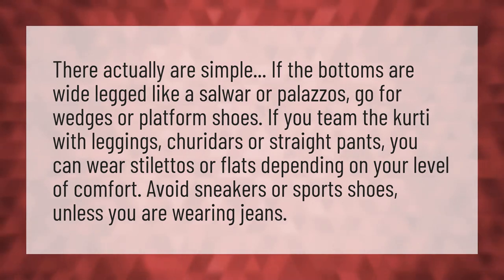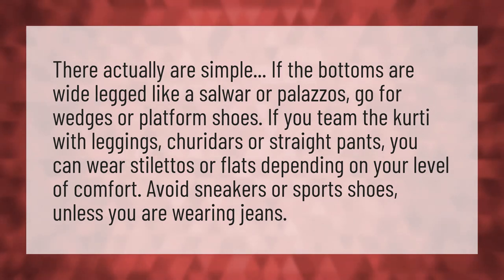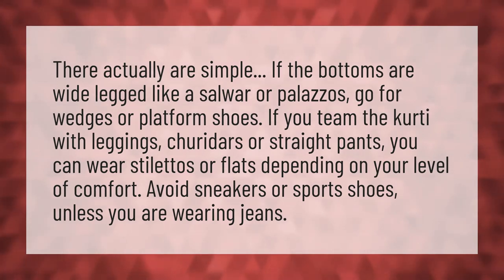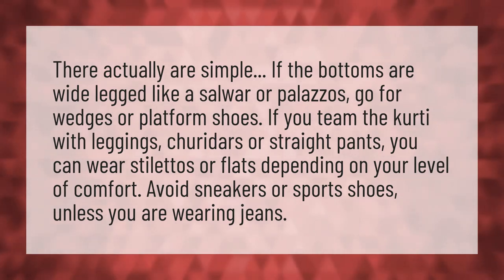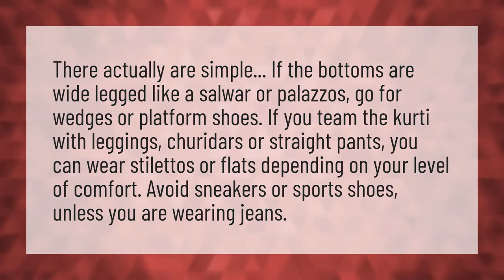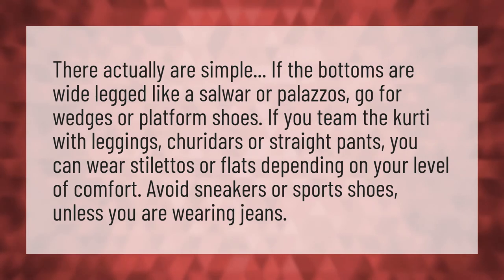Can I wear shoes with Kurti?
Height Short Woman • Can I wear shoes with Kurti?